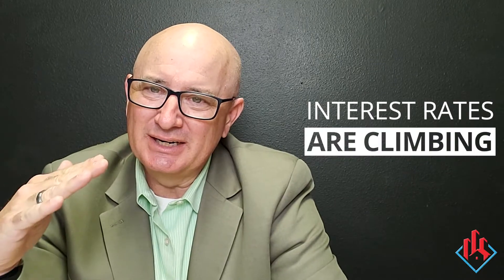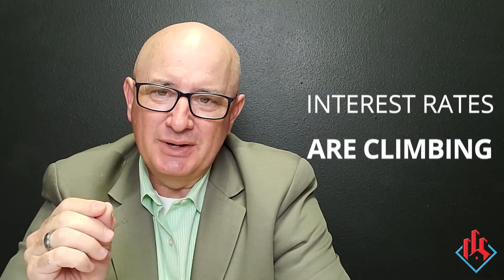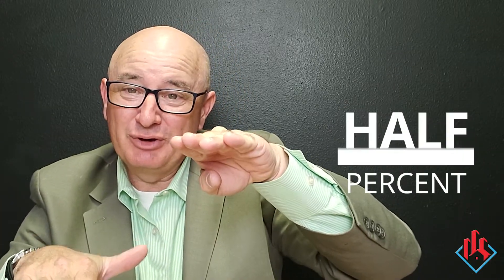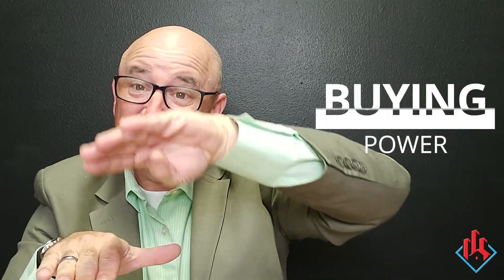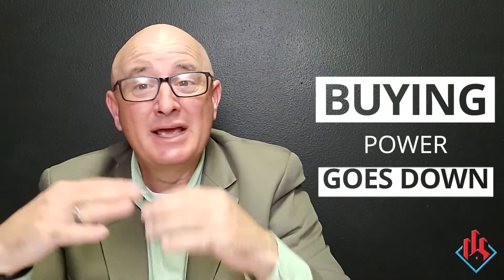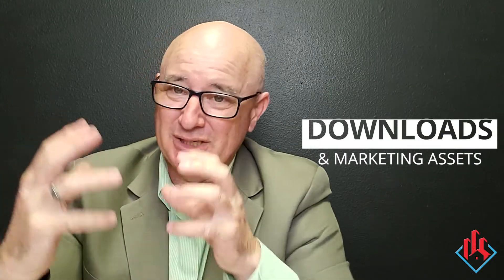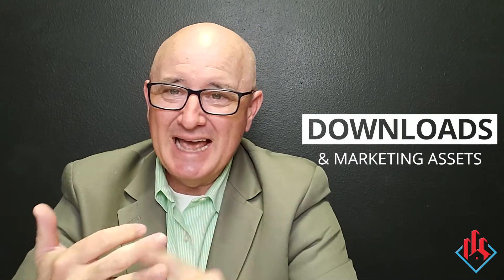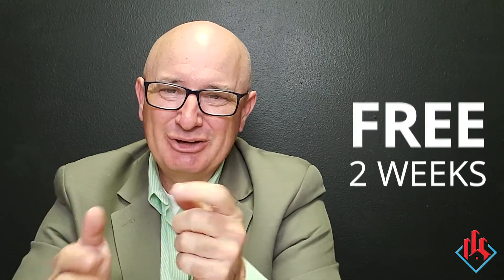Two Key Reasons Why Potential Sellers Should Come to Market Today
There's something happening in the market right now that really will impact your sellers. And that is interest rates are starting to climb a little bit.

When interest rates climb, it affects sellers in two different key ways:

1. It affects what's called buying power of all the buyers in the marketplace.

Here's what that looks like when you're talking about buying power:

If you're a buyer who is going to get a loan of, let's say $300,000, and you had your average down payment that would equal a payment and interest charge of about $1,225 per month. Now that interest rates have come up about a half percent, what does that mean for you?

If you still want to have that same payment, roughly $1225 a month of principal and interest, your buying power actually goes down because interest rates have gone up. You can no longer afford the $300,000 mortgage. Now you can only afford $285,000.

This puts "pricing pressure" on the market.

Now we know we're in some supply-demand dynamics that are causing all properties to rise in value quickly. But over the course of an entire market, if we start to see interest rates climb even further, we're going to start to see some pricing pressure enter the marketplace.

That's why sellers should take manage of the supply-demand dynamics in the market right now.

2. Cost of home ownership

Another key thing that sellers never think about until they're already in escrow is this: Almost all sellers are going to become a buyer. And when they become a buyer they're going to now be paying a half percent more than they would have in January. That half percent will add up to tens of thousands of dollars and more costs for them now that they've waited a little bit of time.

If they wait longer and interest rates climb further because of the market volatility, they could actually add tens of thousand dollars more to their bottom line, over the course of their home ownership.

Two key reasons why a seller that's on the fence should come to market right now:

Overall buying power and cost of their next home ownership cycle.

Want to discover more powerful tips like this that make your job easier? Then I want to invite you to check out The Path Performance Coaching Platform

The Path Performance Coaching Platform includes:

+ 16 Weeks of Daily On-Demand Coaching
+ Hundreds of Downloads - System, Forms, Checklist, Scripts..
+ Live Coaching - Multiple Times a Week
+ Goal Tracking and Activity Tracking
+ Marketing Assets Delivered Weekly

The coaching platform is designed to help you succeed faster with less headaches and frustration than going at it alone.

And you get two weeks to try it out for free. and start your free two-week trial today.